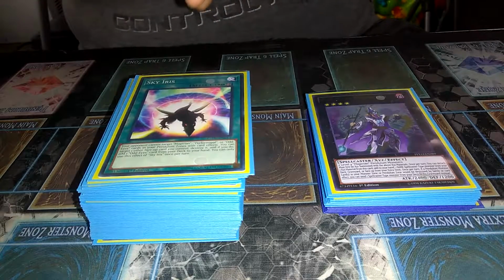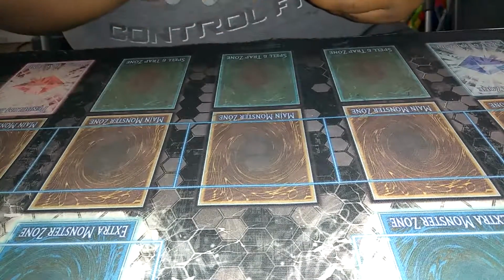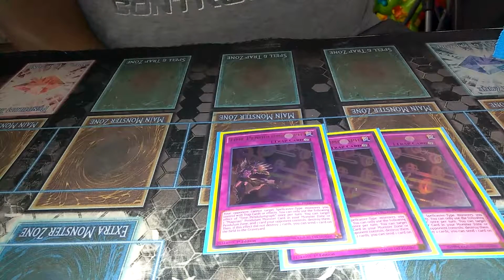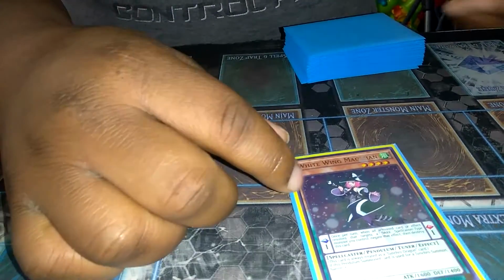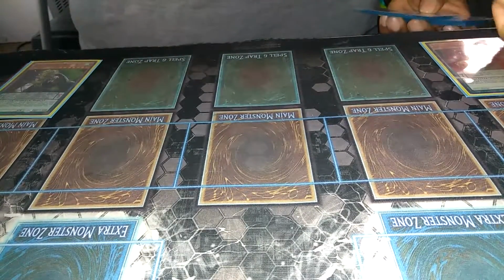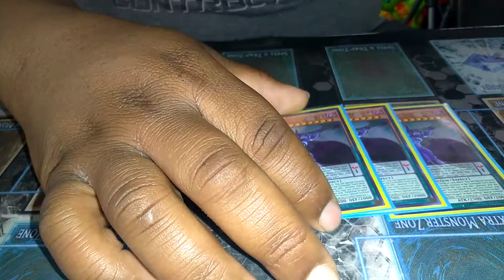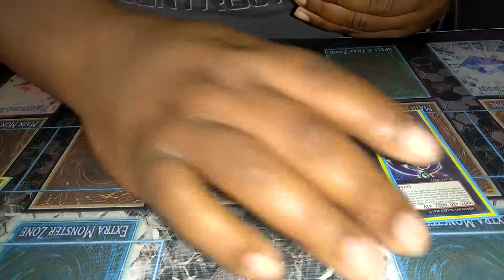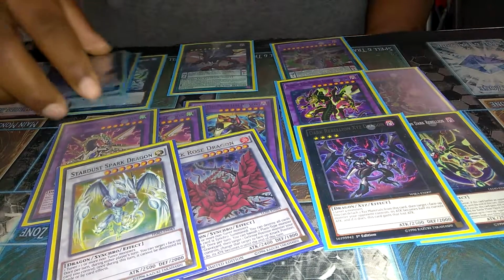Deck Profile pendulumgraph Magicians